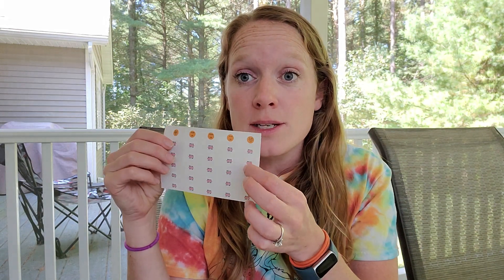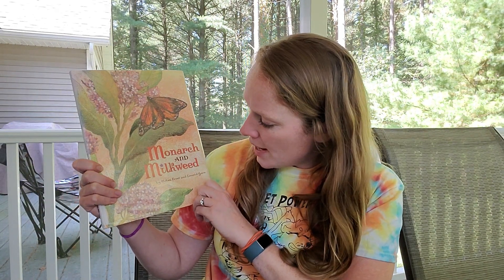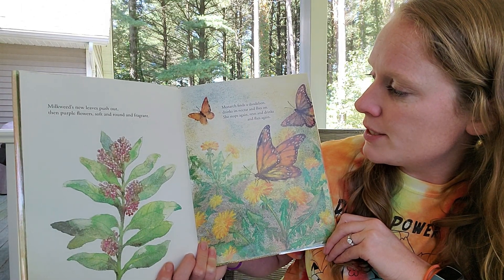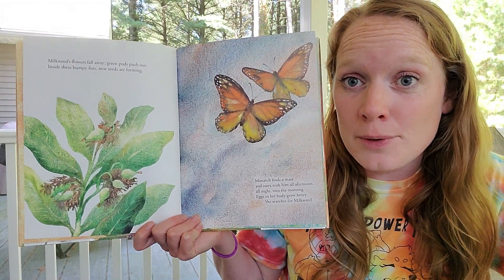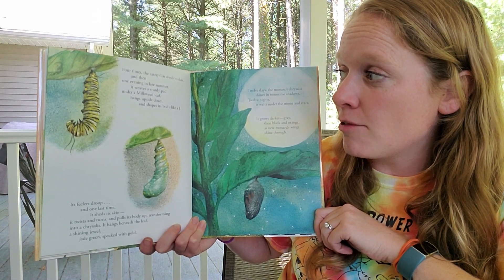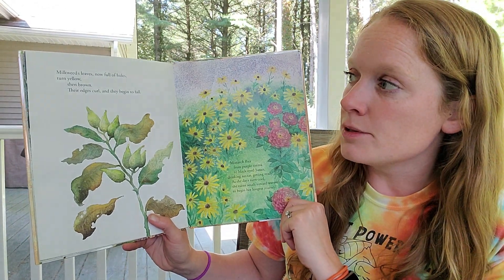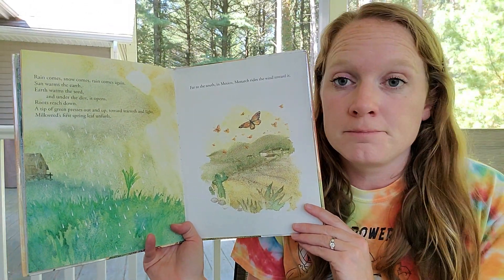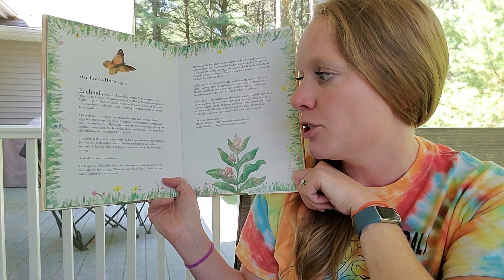Nature Storytime #87 - Monarchs & Milkweed by Helen Frost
Nature Storytime from 9/21/2022.  Learn about the life cycle of a butterfly & the beautiful story of Monarch Migration.  The story begins at @3:50.

Join us for a new story about nature and the environment each week, intended to inspire wonder and empower change! In order for kids to grow up wanting to protect the environment, they first need to be exposed to nature and foster a love for it!  Listen to our nature storytime and head out to explore the world!